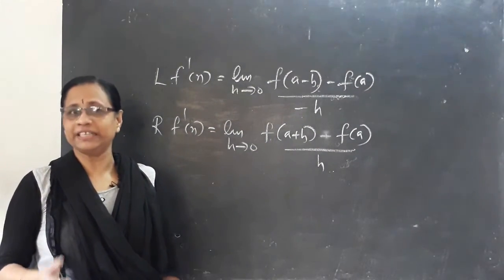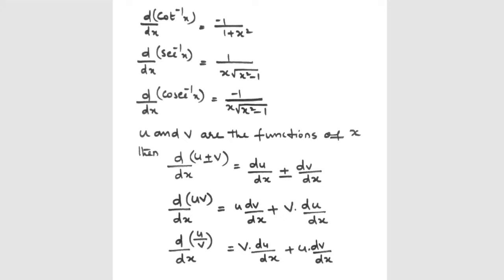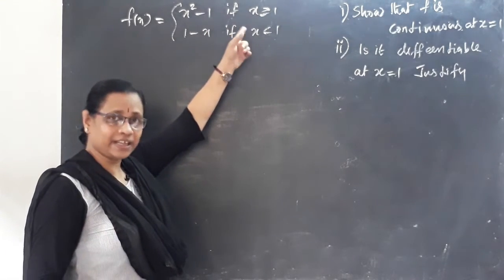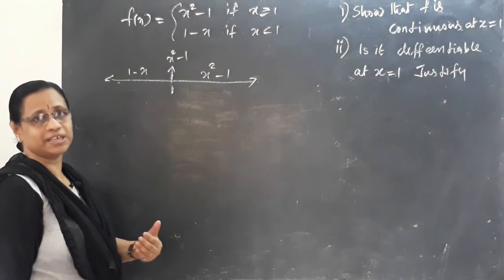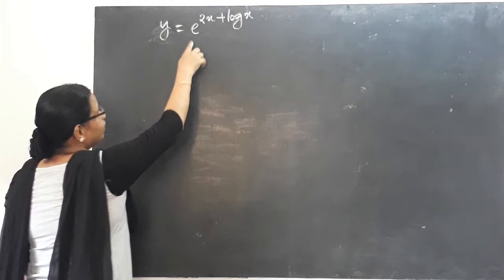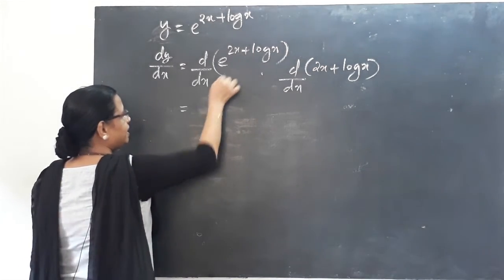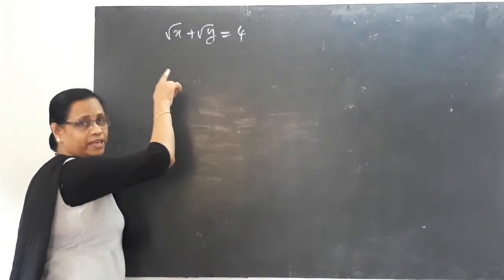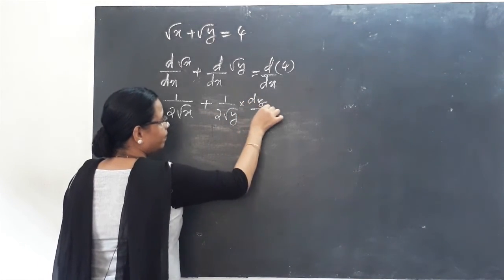Continuity and Differentiability class 12 - 2|Rapid Maths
Exam special rapid revision of Continuity and Differentiability with Rekha Mam. We enter the world of Calculus to understand continuity and differentiability. we discuss the basics of limits, continuity and differentiability to solve any level of problems from the topic. Top rated questions of various exams are the prime point of this video.

Please note : there is a correction in the formula of right hand derivative...
which is f(a+h) - f(a)...